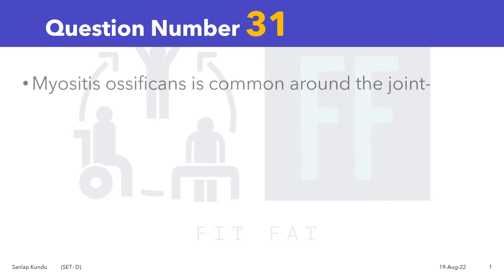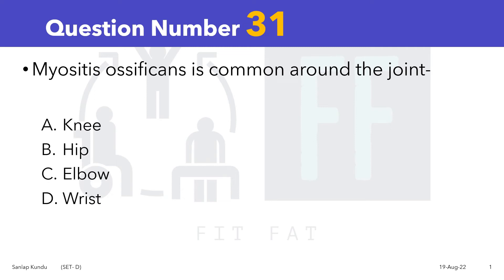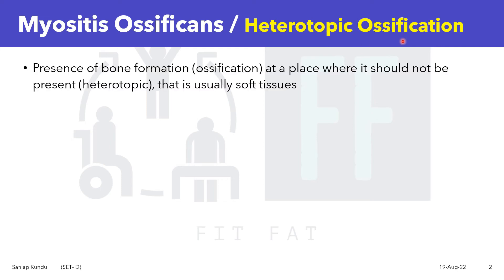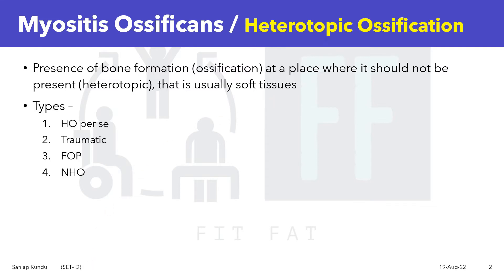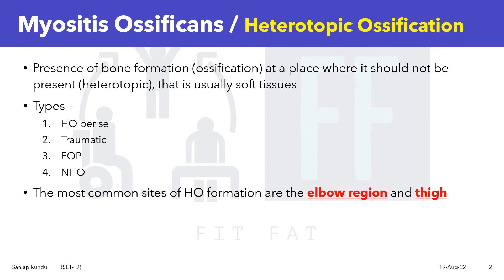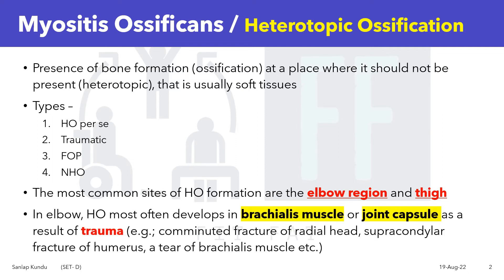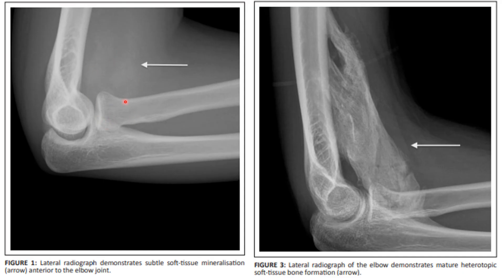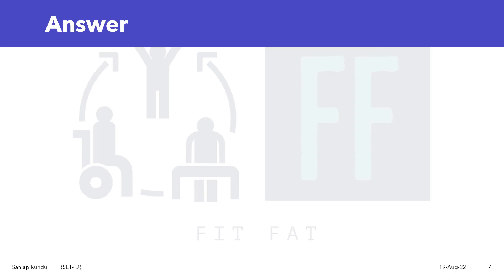JMI MPT Entrance 2022 Question Paper Solution with Explanation 📚 -Question 31/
Hello Viewers,
In this segment, I will be uploading the solution of Jamia Milla Islamia jmi Master of Physiotherapy MPT paper 2022 (Set D) - 1 mcq per day...